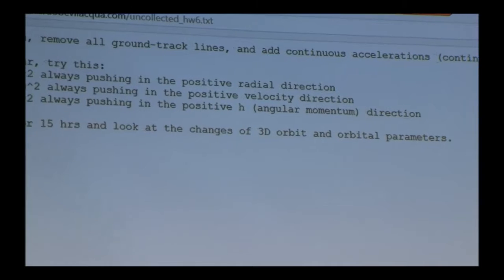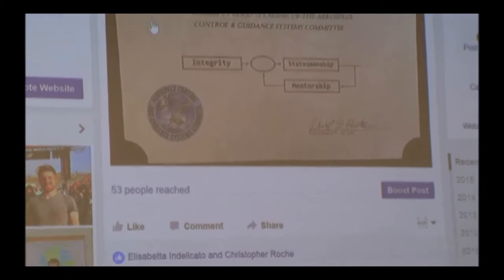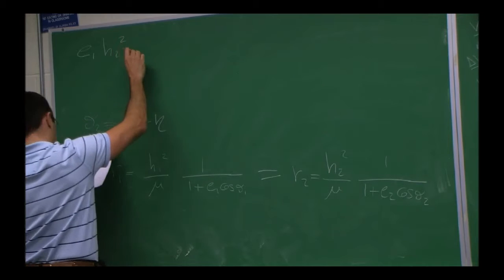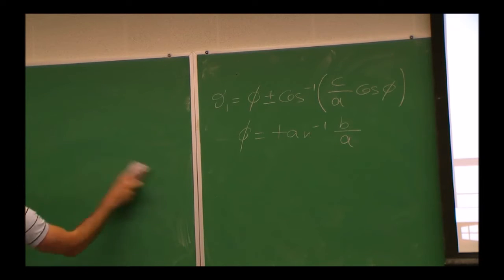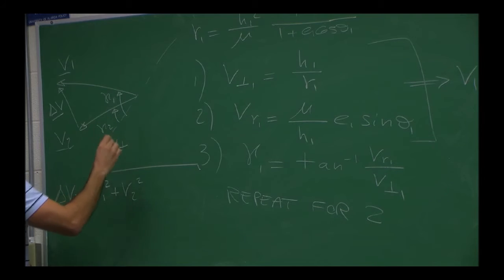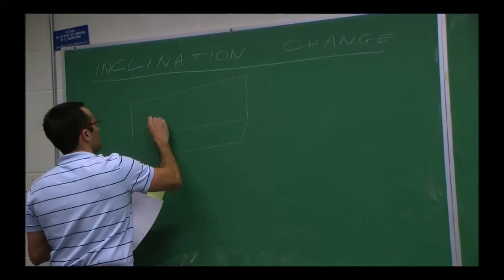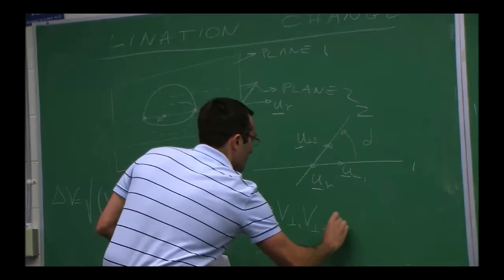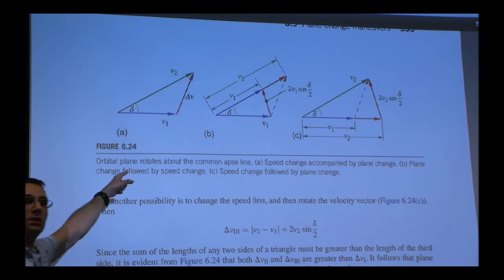Astrodynamics UF lecture24